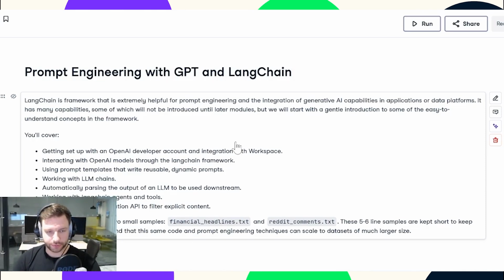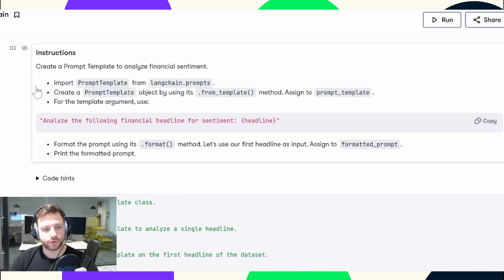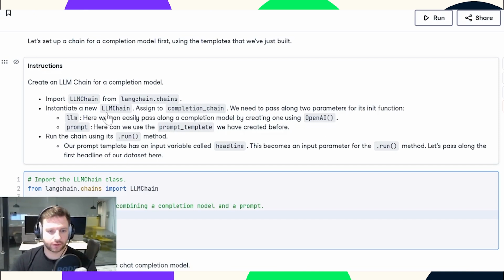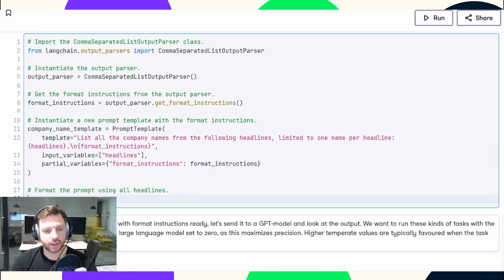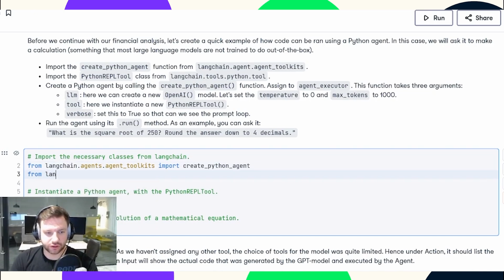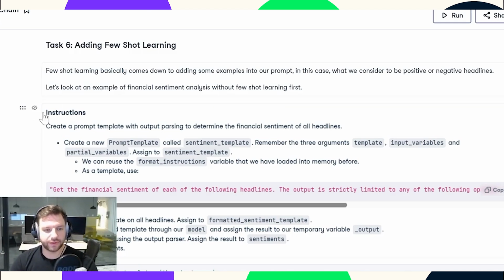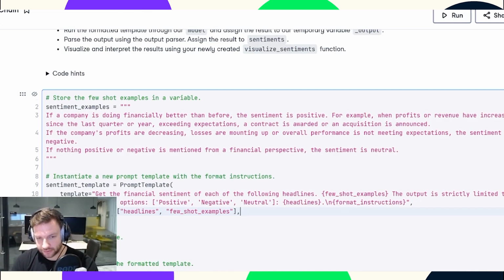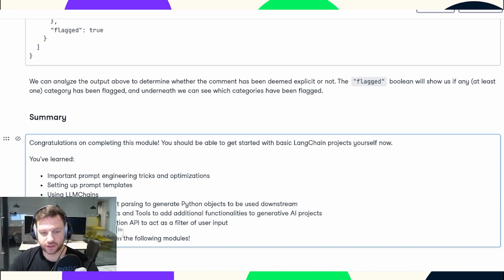Prompt Engineering with GPT & LangChain | Get Better Outputs Instantly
Code Along to this Session Using DataCamp Workspace!

The quality of responses from GPT or other large language models is highly dependent on the quality of messages you send it. In this code-along, you'll learn how to perform sentiment analysis with GPT and LangChain, learn about MRKL prompts used to help LLMs reason, and build a simple AI agent. You'll also learn how to use prompt templates and parse the output from prompts, as well as filter bad unsavory content with the moderation API.